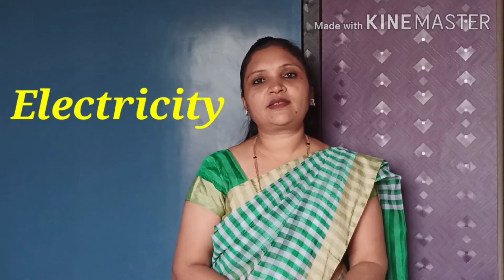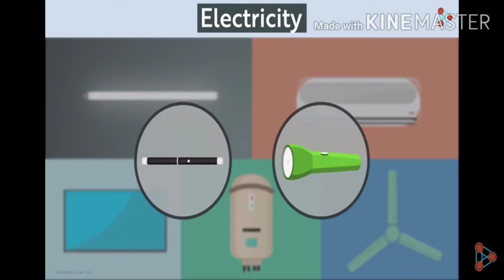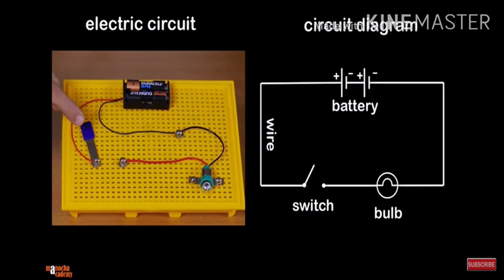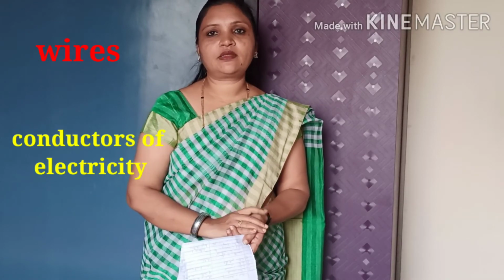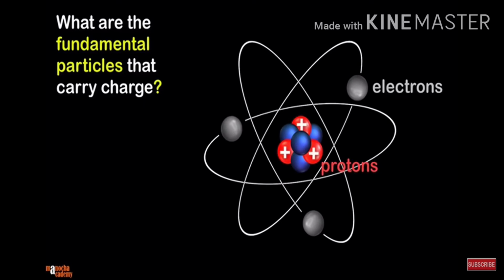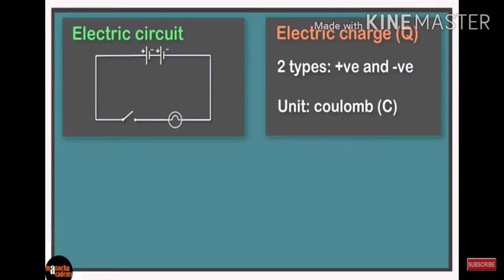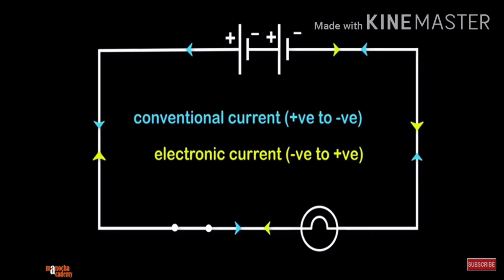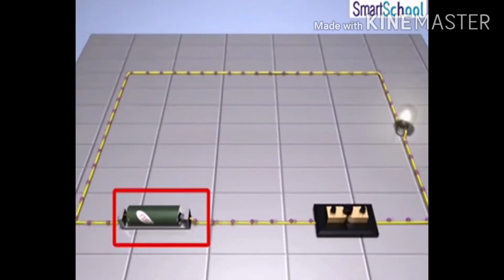Electricity chapter 10 th std, Part-1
Introduction to electricity chapter of class 10th, what is electric charges#electric current#electric potential#electric circuit. 10th std electricity chapter.